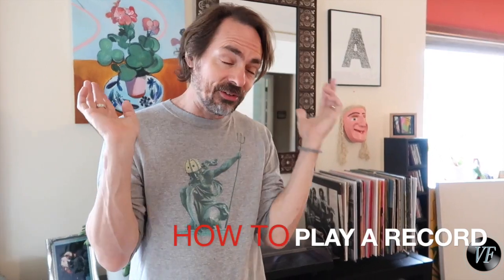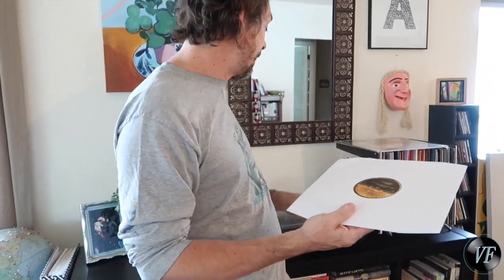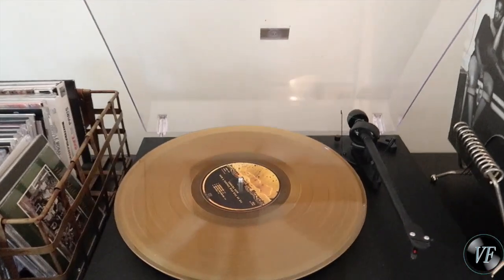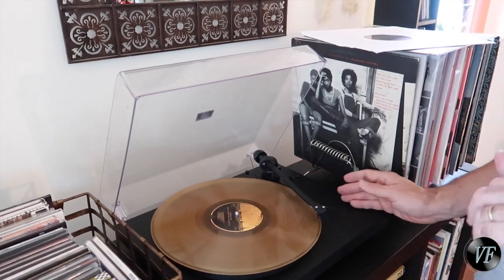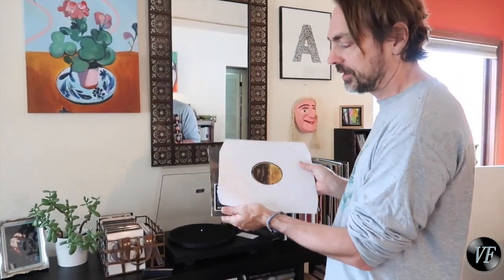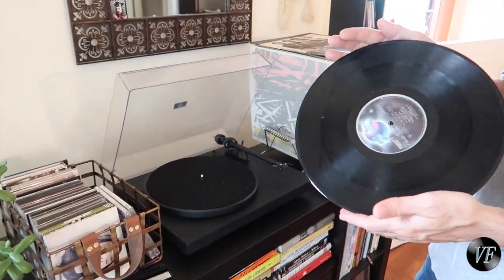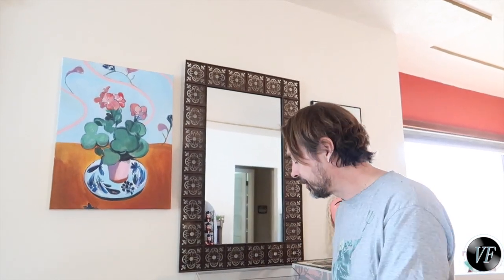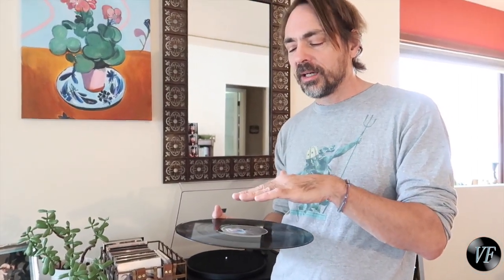How to play a vinyl record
Vinyl Fetish 27 - Randy shows Andi the ancient art of how to play an LP on a record player, using Portland artist Corrina Repp's new album - How A Fantasy Will Kill Us All. Portlandia never sounded so good.